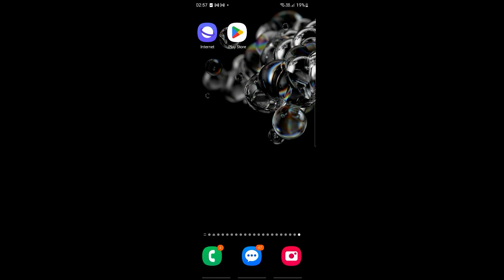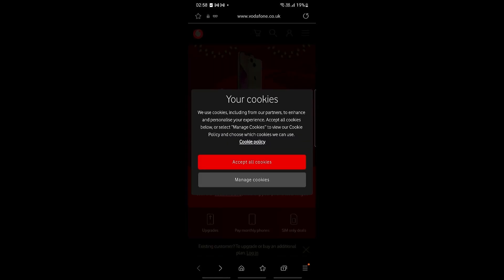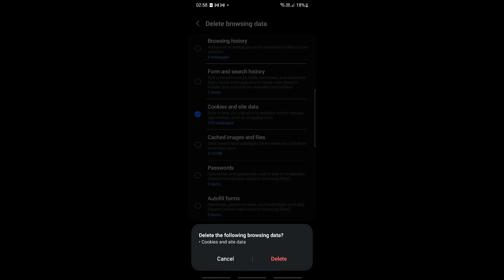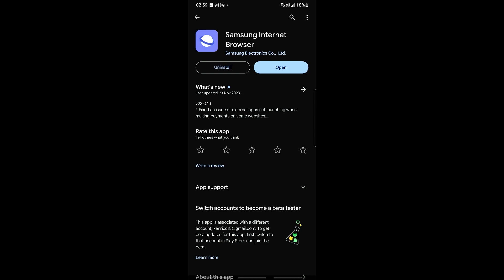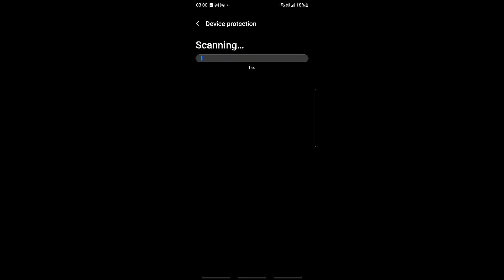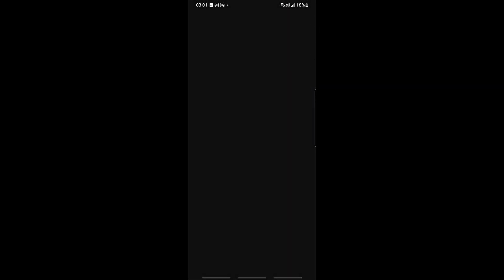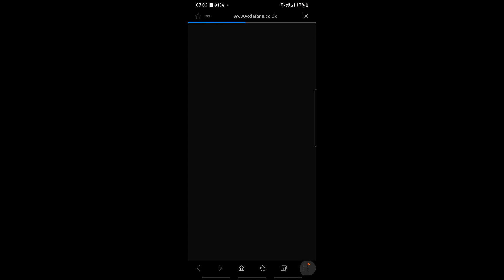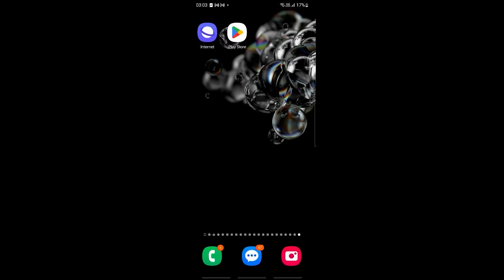How To Fix Samsung Internet Browser Keeps Opening Automatically (Easy Fix)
How to fix samsung internet app keeps opening

In this video I'll show you how to fix samsung internet keeps popping up. The method is very simple and clearly described in the video. Follow all of the steps & stop samsung internet from opening by itself